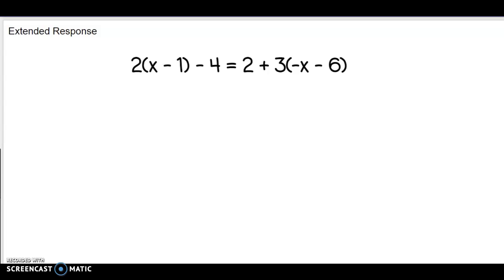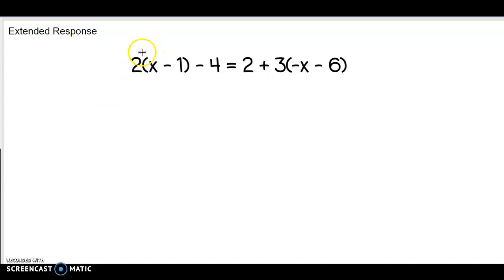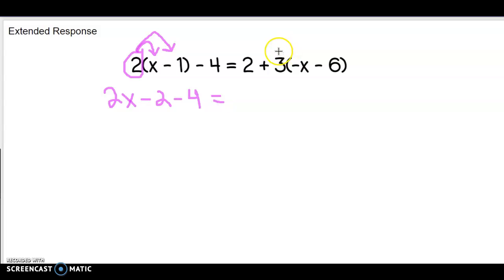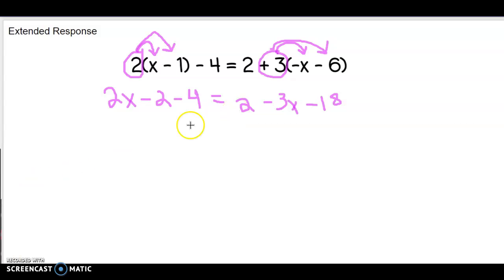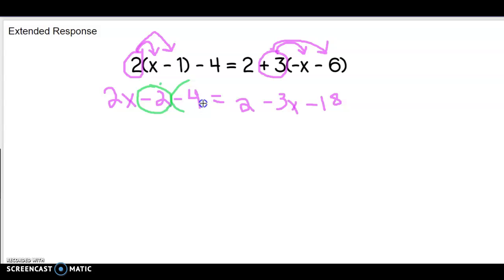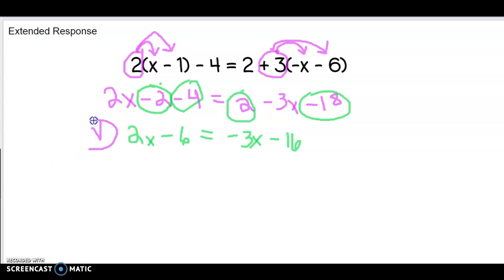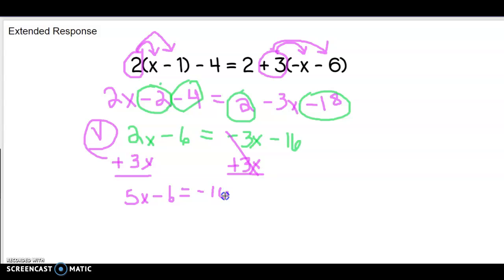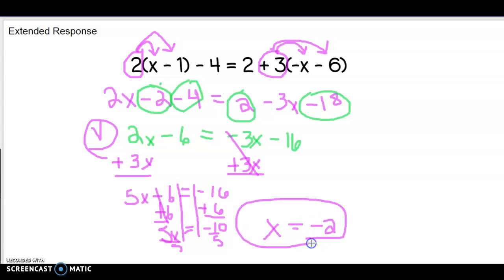CR #11 Helper Video Extended Response Grade 8